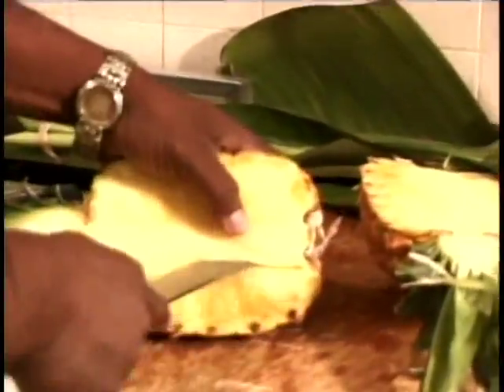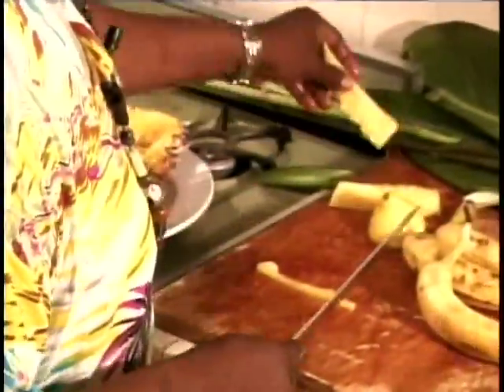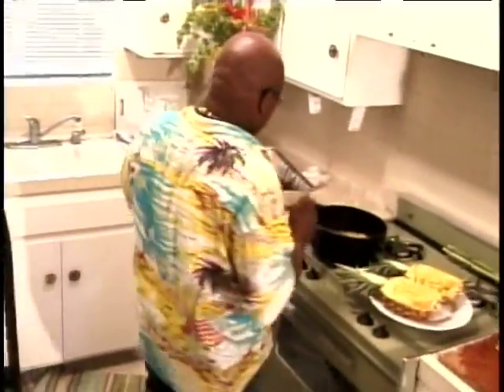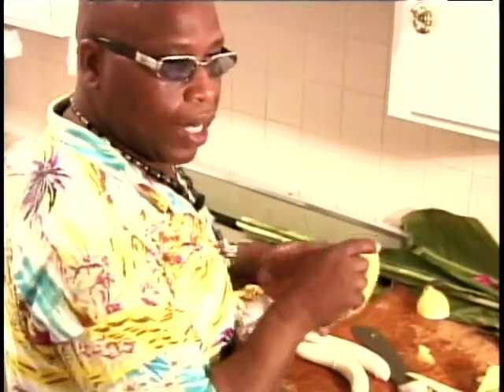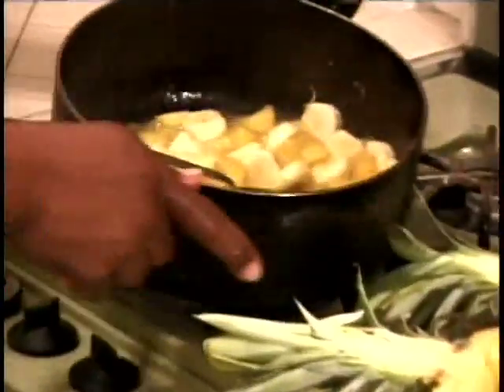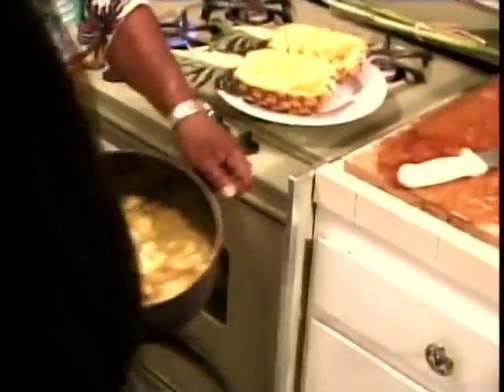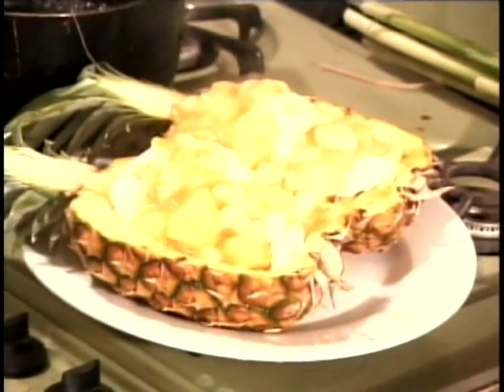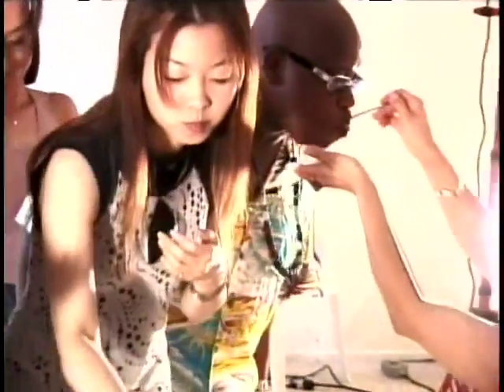sex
sex cooking